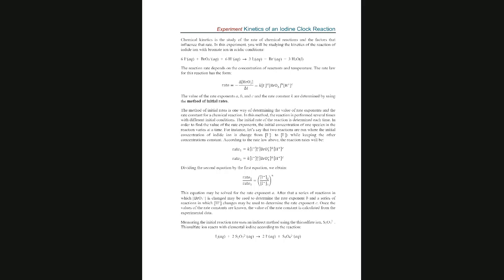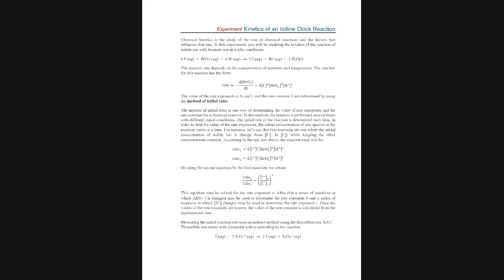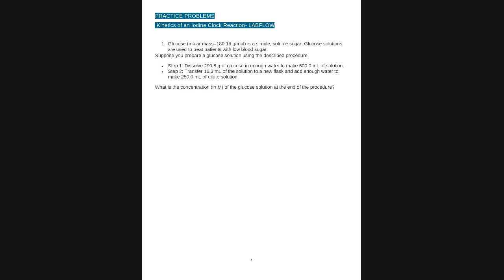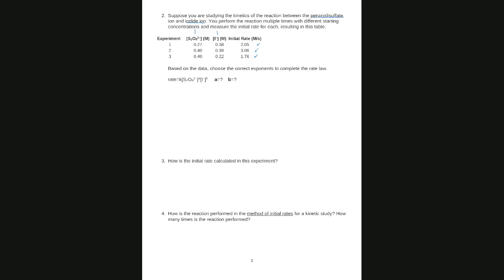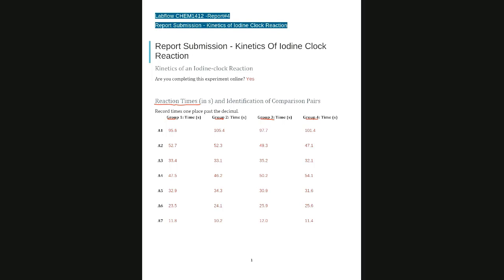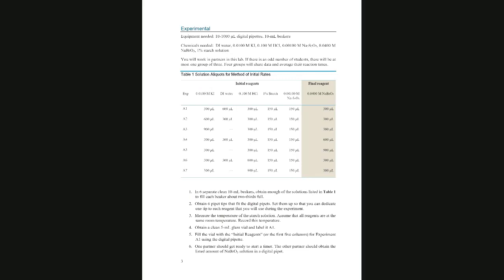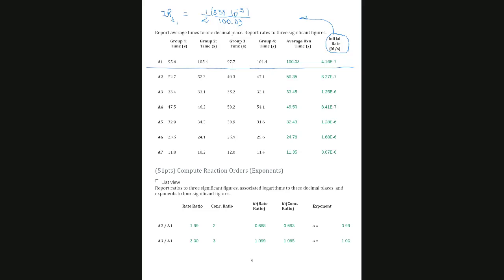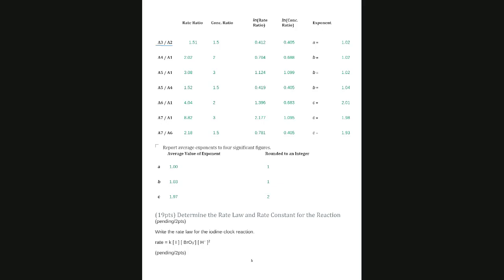CHEM 1412 Labflow Review #4: Kinetics of an Iodine Clock Reaction